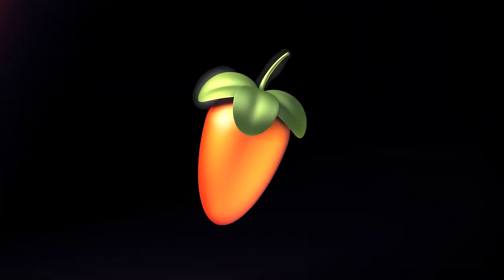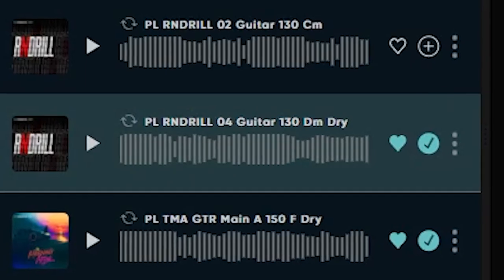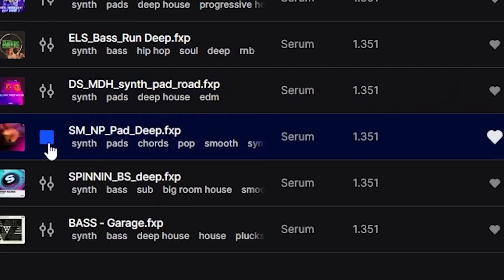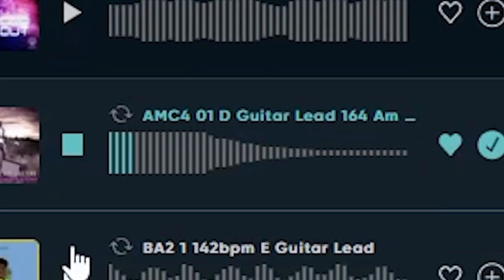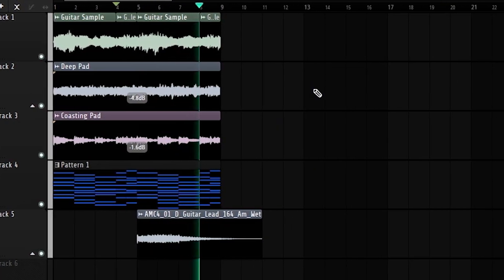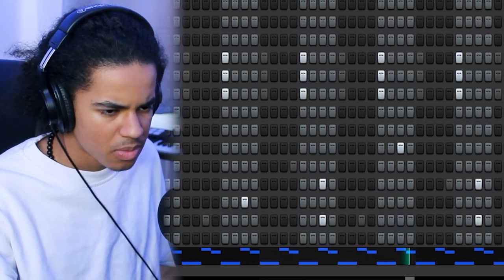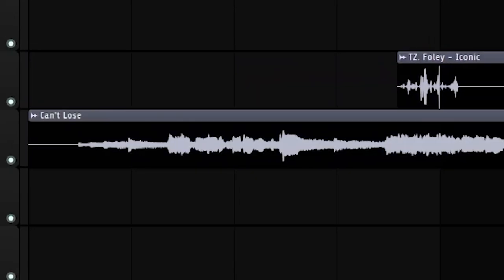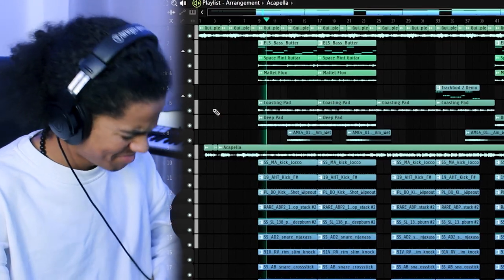Making Beats With The New Game Changing FL Studio 21.1 Update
KODRU40

00:00 Intro
00:24 First Impressions
01:04 Sample Searching
01:49 Main Melody
02:18 Main Melody FX
02:29 Layering
03:53 Bassline
04:17 Counter Melody
04:16 More Layering
05:06 FL Studio TECHNOLOGY
05:25 Drums
08:58 Mixing & Arrangement
09:28 FL STUDIO 21.1 TECHNOLOGY
10:07 Melody & Drums First Impressions
10:30 2nd Bassline
10:40 Acapella? : O